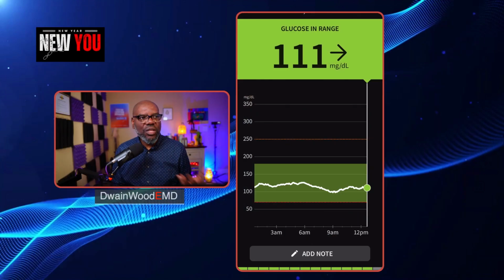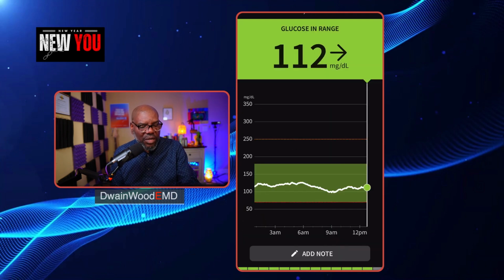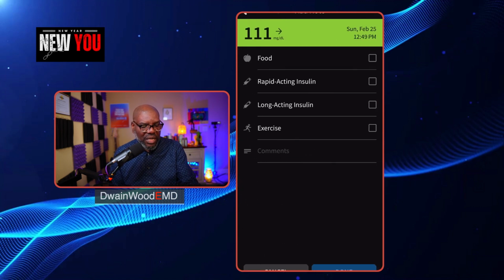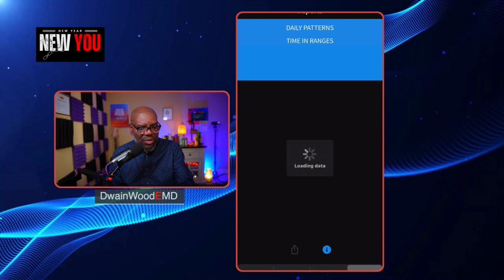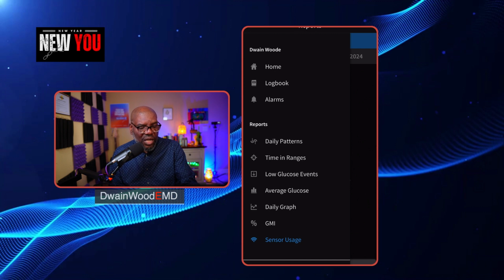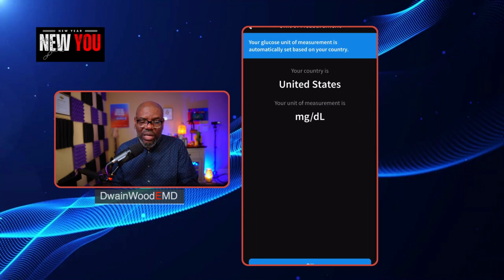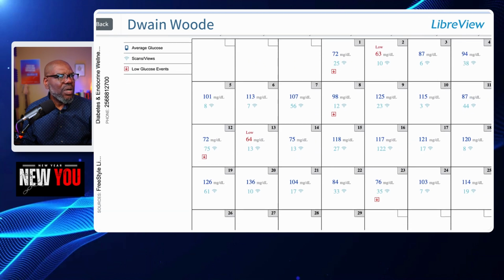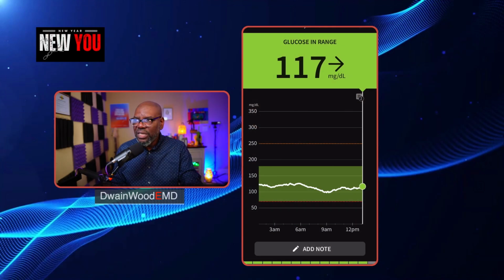Unlocking The Future Of Blood Sugar Management: Freestyle Libre 3 Software Review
Welcome to the first episode of our enlightening series, where we delve into the cutting-edge advancements in diabetes management, focusing today on the Freestyle Libre 3. In 'Unlocking The Future Of Blood Sugar Management: Freestyle Libre 3 Software Review,' we explore the innovative features, usability, and transformative impact of the FreeStyle Libre 3 on individuals managing diabetes.

The FreeStyle Libre 3 represents a significant leap forward in continuous glucose monitoring (CGM) technology, offering real-time glucose level tracking, unmatched accuracy, and a seamless connection to your smartphone. This episode reviews the software's interface and user experience and highlights how it empowers users to make informed decisions about their health, lifestyle, and diabetes management.

Join Dr. Dwain Woode, an endocrinologist passionate about integrating technology into healthcare, as he comprehensively reviews the FreeStyle Libre 3 software. Whether you're a patient, caregiver, or healthcare provider, this episode is packed with valuable insights, tips, and a walkthrough of the software's features.

for more resources and support in your diabetes management journey.